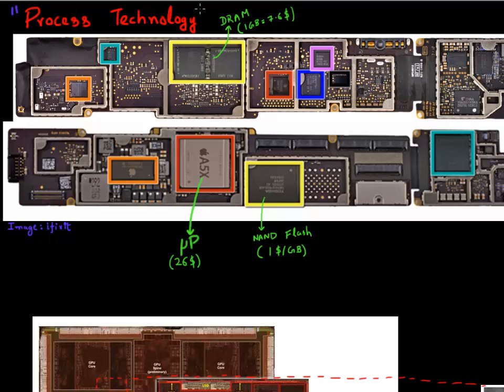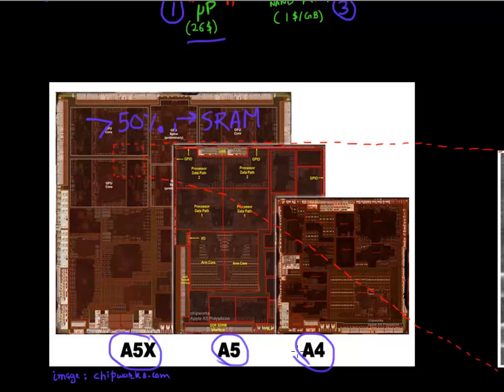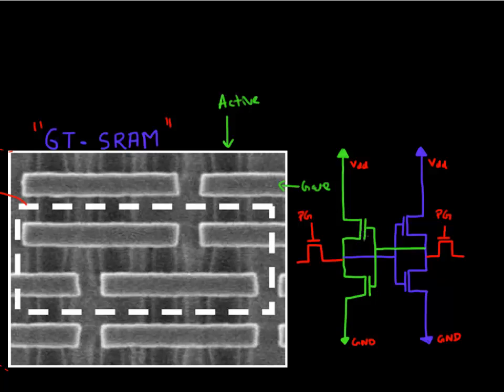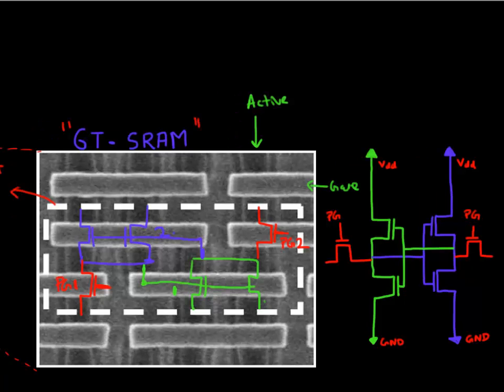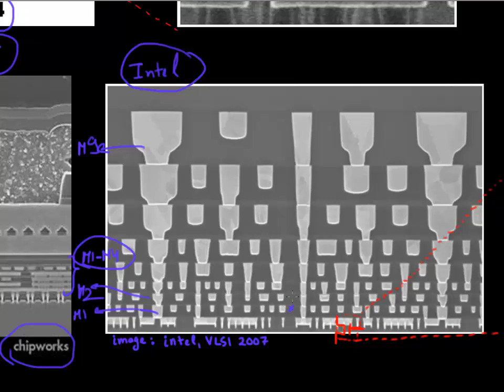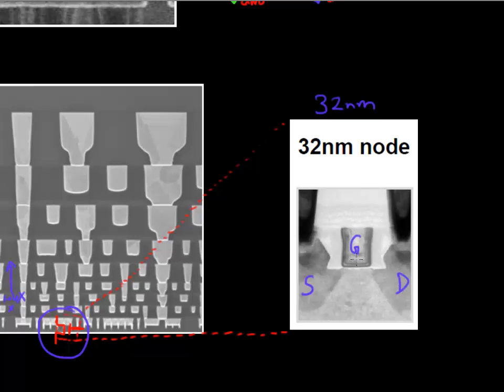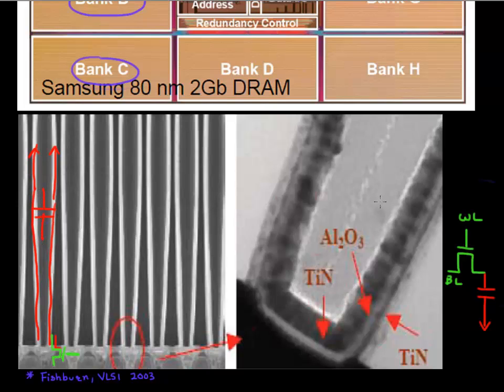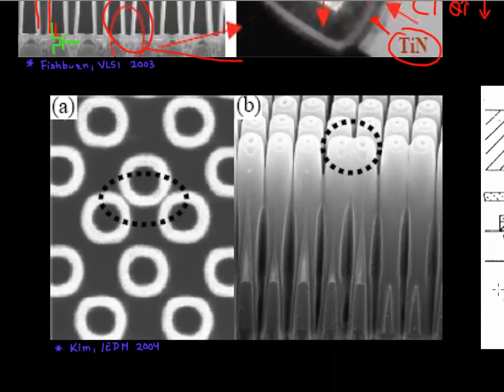semiconductor chips inside an iPhone: Part 1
Closer look at the areal view and cross sections of microprocessor and DRAM chips present inside an iPad/iPhone